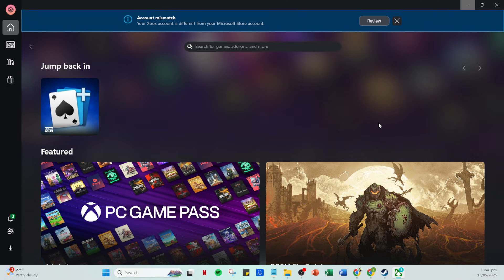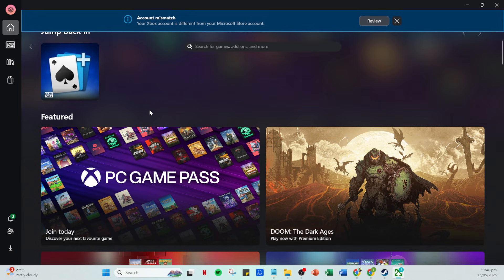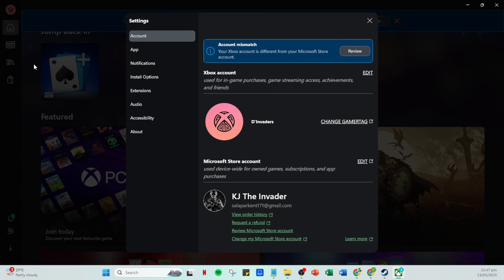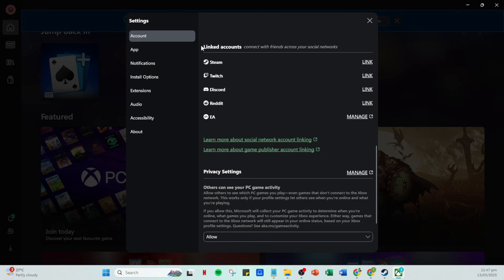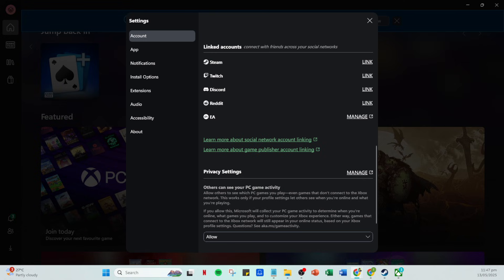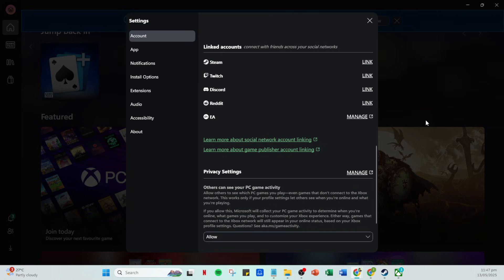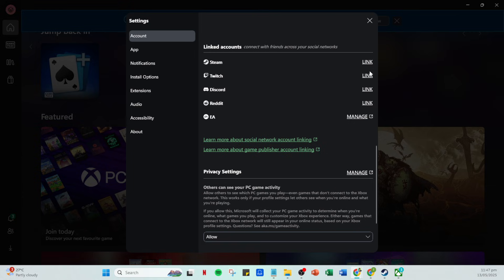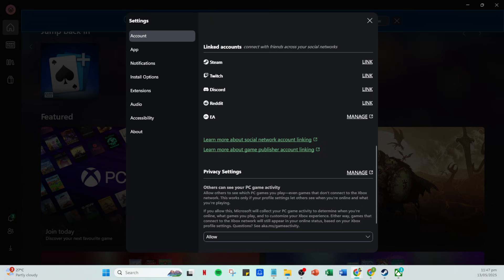How to Link Xbox Account to Steam Forza Horizon 5 [2025 Full Guide]